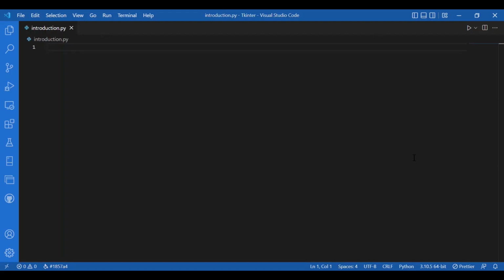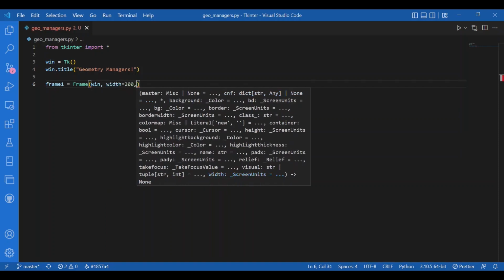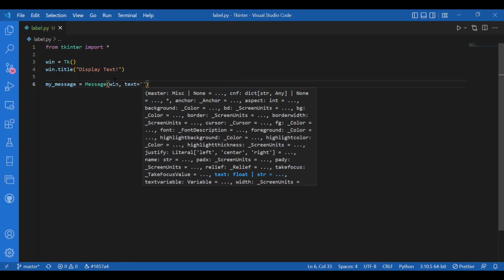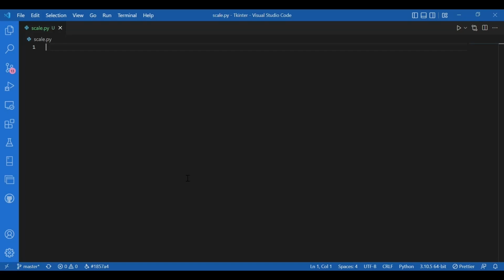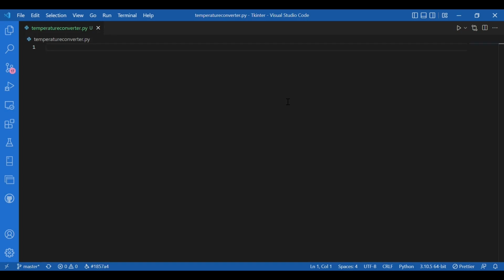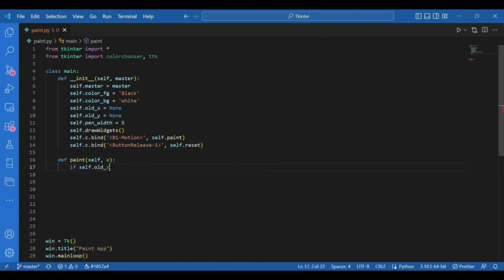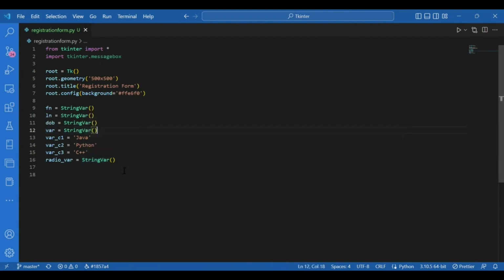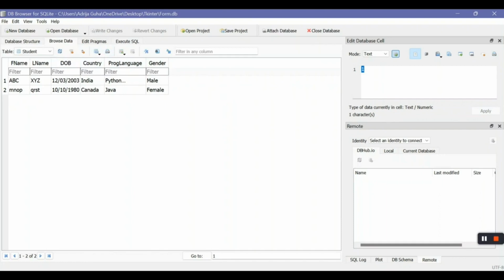Tkinter Full Course - Create Graphic User Interfaces in Python Tutorial for Beginners to Super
Welcome to this video course on Tkinter Python GUI Tutorial For Beginners. This video will provide the detailed demonstration on how to create GUI applications in Tkinter. So What is Tkinter ? Tkinter  is the Python interface to the Tkinter GUI toolkit shipped with Python. In Python you can use the Tkinter module to create simple GUI programs. Tkinter does not always run reliably under IDLE Use IDLE’s editor to write GUI programs, but for best results run the program from the OS command line. Learn Tkinter In easy and simple steps.

So What is Tkinter ? Tkinter  is the Python interface to the Tkinter GUI toolkit shipped with Python. In Python you can use the Tkinter module to create simple GUI programs. Tkinter does not always run reliably under IDLE Use IDLE’s editor to write GUI programs, but for best results run the program from the OS command line. Learn Tkinter In easy and simple steps.

This video is a full course on Tkinter, the built-in Python library for creating graphical user interfaces. Tkinter is a powerful tool for creating desktop applications and is widely used in the Python community. In this tutorial, you will learn the basics of Tkinter and how to create a simple graphical user interface using the library. We will cover topics such as creating widgets, event handling, and layout management. Additionally, we will also show you how to create more advanced applications using Tkinter such as creating a calculator and a simple game. This tutorial is perfect for Python developers of all levels who want to learn how to create graphical user interfaces using Tkinter. Watch the video to learn Tkinter - full course.